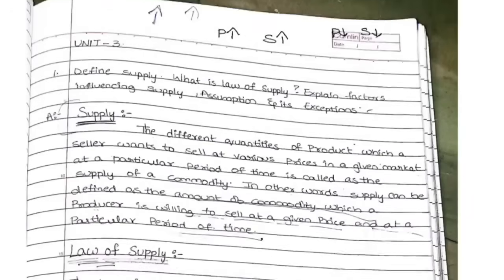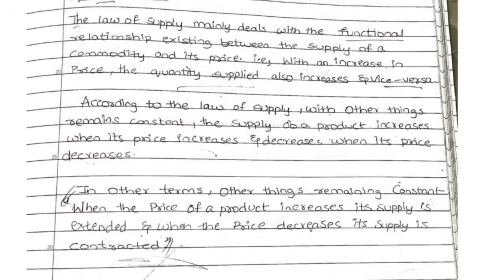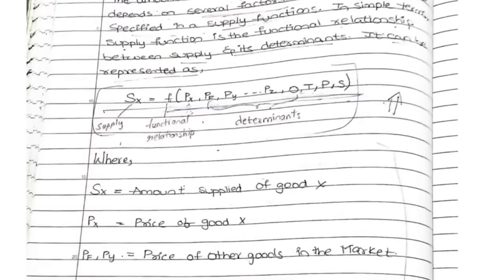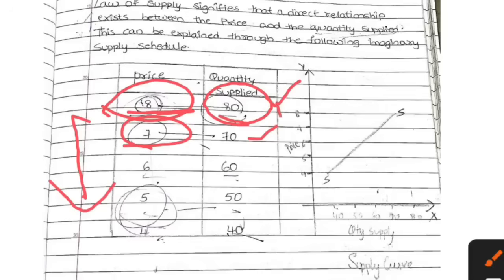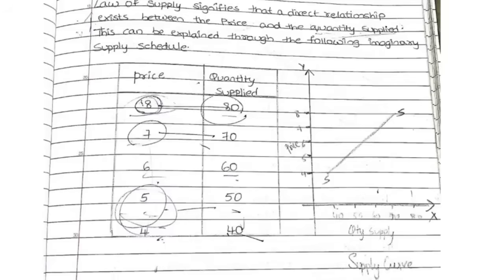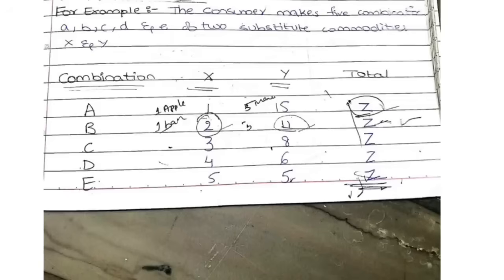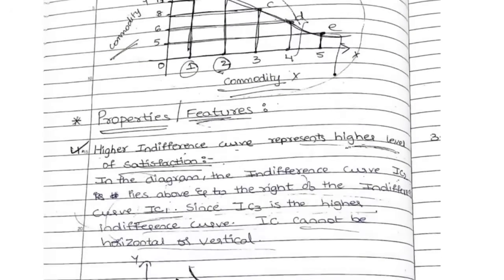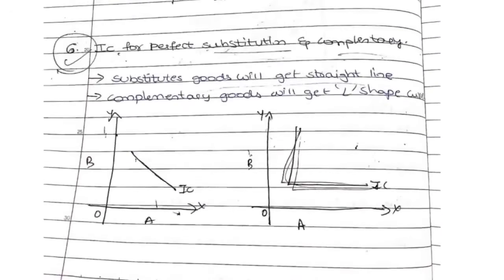వ్యాపార ఆర్థిక శాస్త్రం || యూనిట్ : 3 పూర్తి వివరణ || సెమ్-5 || ‎@shivanipallela